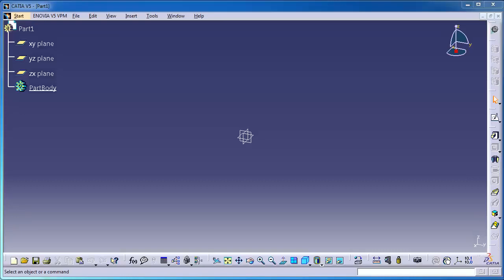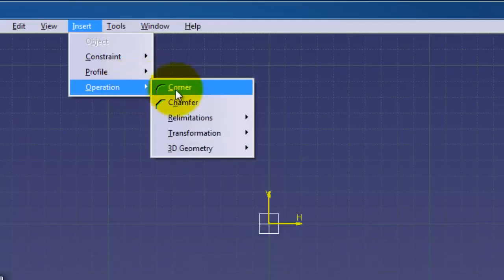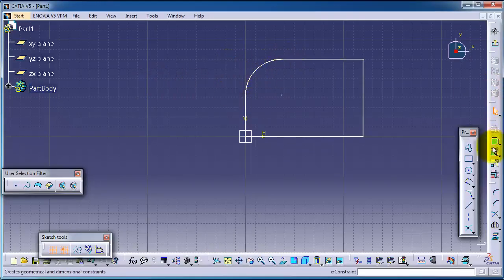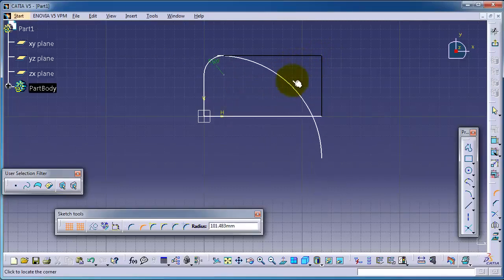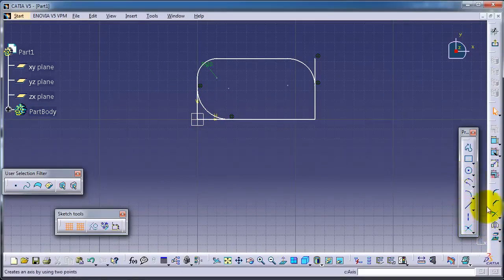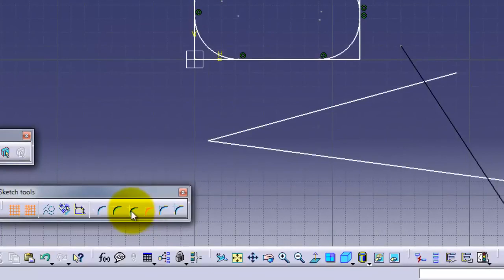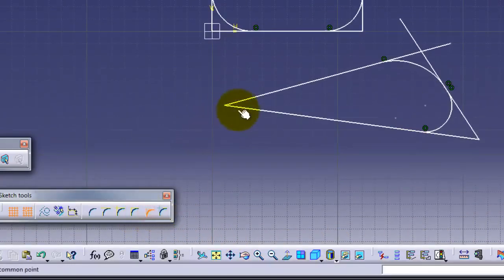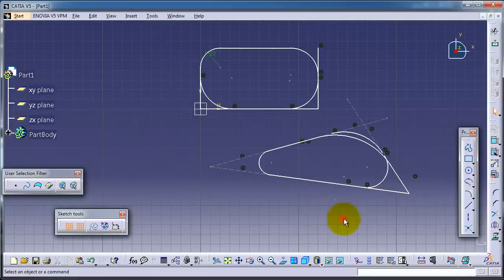13 CATIA Beginner Tutorial Corner Types and using By 3D DESIGN LAB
In this tutorial, we'll introduce you to the different types of corners that can be created in CATIA. Corners are important features in many designs because they can influence the strength and durability of the final product.